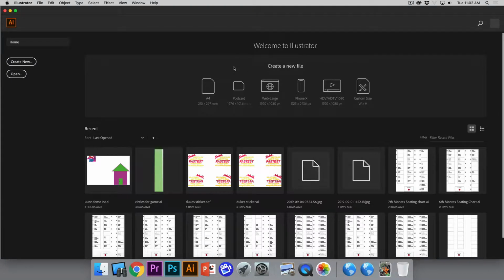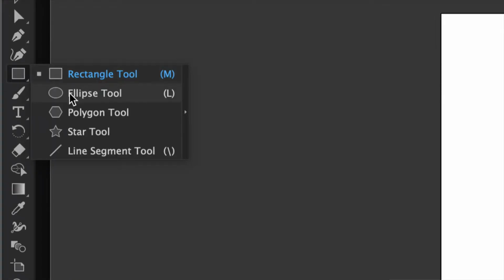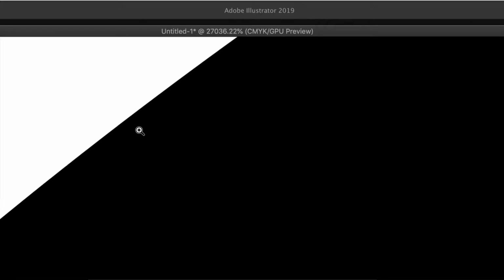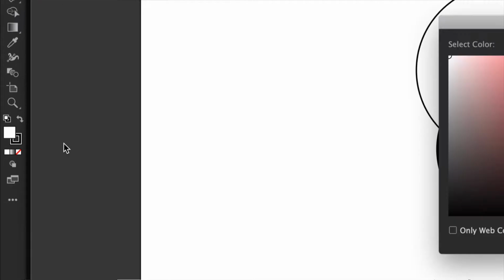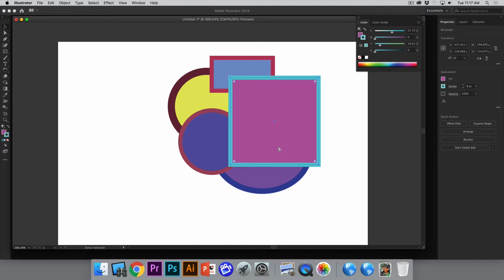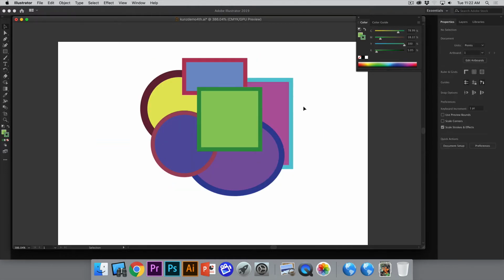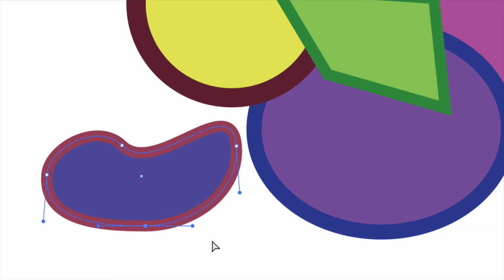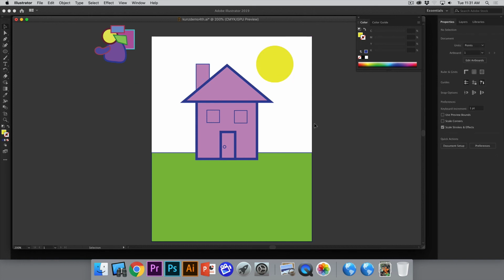How to Learn Adobe Illustrator Fast and Easy (Part 1)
About This Video:

Rich Kunz of Diligent Visual takes you into a graphic design classroom to learn how to use Adobe Illustrator. This is a demo for a group of students who are all beginners. Follow along to learn this complex software as quickly and painlessly as possible!

Title Sequence Audio provided by:
TITLE: Dudel Rock
ARTIST: Nicolai Heidlas and Stefan Schaulinski